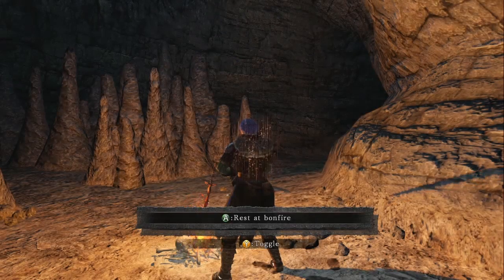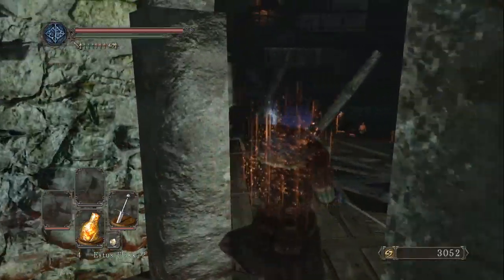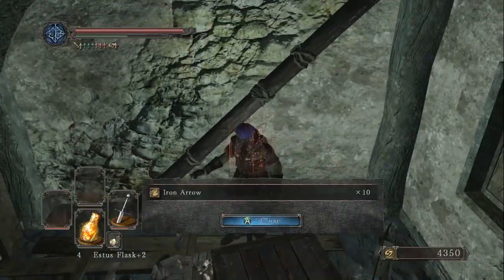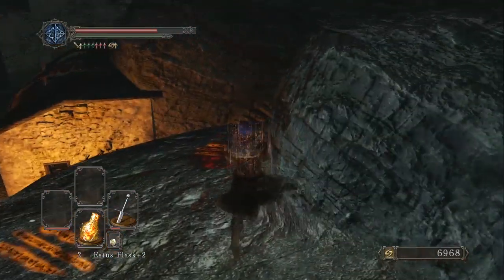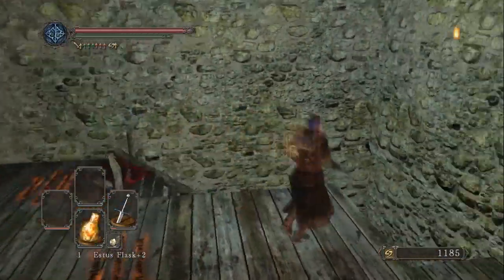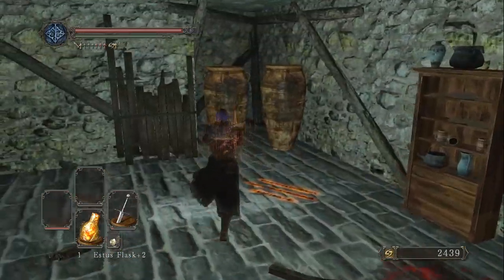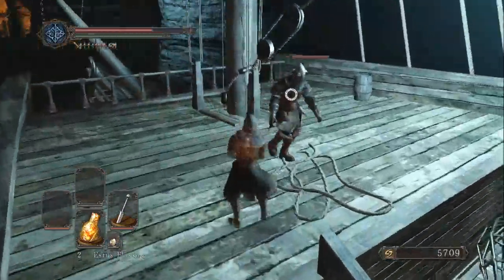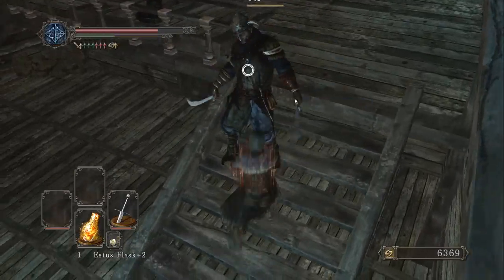Dark Souls II Playthrough Ep 9: No-Man's Wharf, Pirate Ship, & Flexile Sentry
In the ninth of the series, Rei II and I take a trip to an old pirate cove - No-Man's Wharf. This place is dark but with a torch or a Pharros' Lockstone can fix it up good. Here, you'll meet strange lanky shadow monsters that want to make you bleed. These guys are terrified of fire so have a torch on hand if they are giving you the business. Flexile Sentry is waiting, teach him the hard way that he has been waiting his time... THROUGH DEATH!